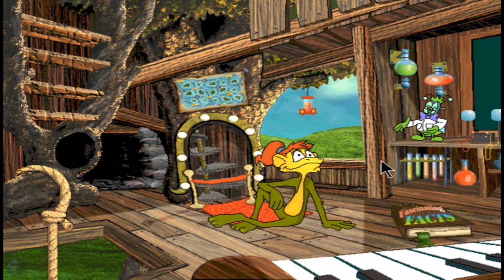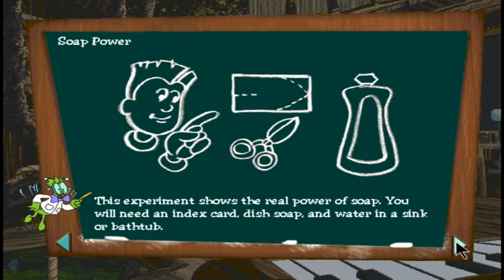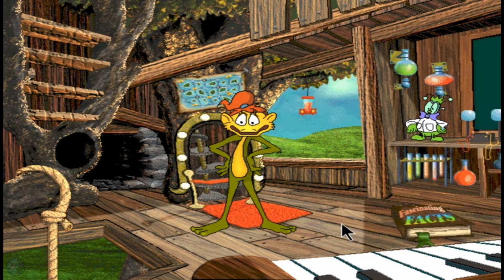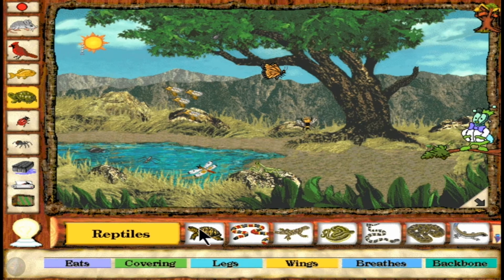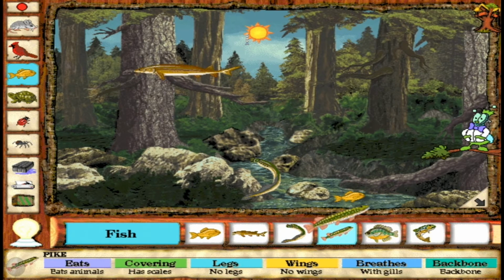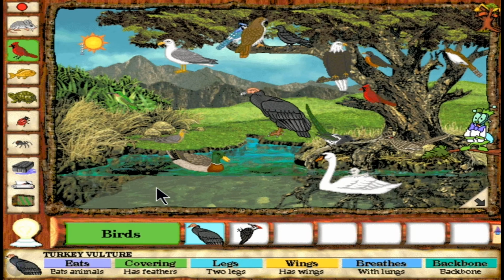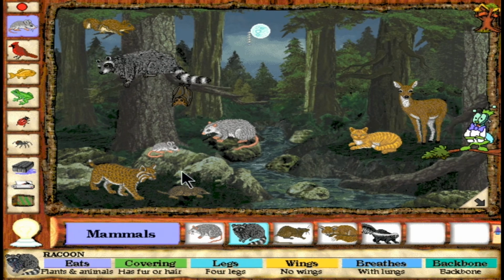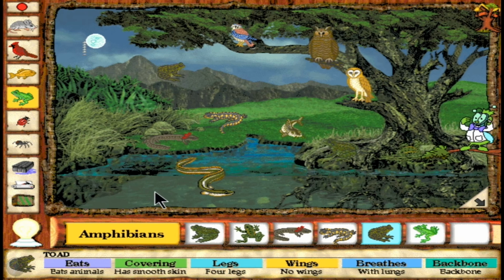Part One: The Treehouse - Science Experiments & Animal Facts (Full Playthrough) - No Commentary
Welcome to Part One of my playthrough of Broderbund's The Treehouse! It only took me 15 - 20 years to get this game to run but I finally did it!

This game has some crazy nostalgia feels that took me right back to the 90s. There is surprisingly a LOT to explore!

Also, this game doesn't really have "theme music" so I made up a little song to play at the intro and ending of my video that I thought was kind of suitable for the game. I hope everyone enjoys it!

Also I'm on Twitter and Instagram!